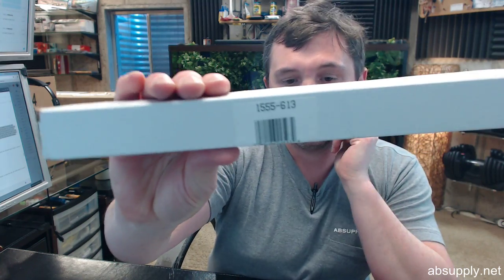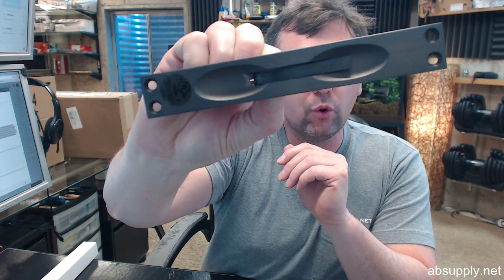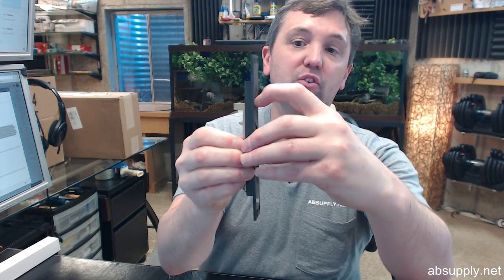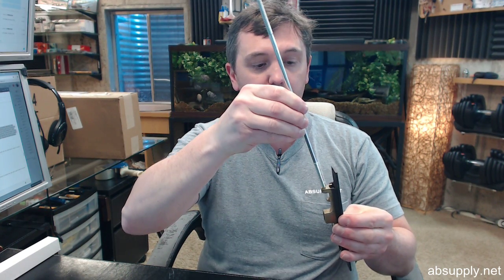Don Jo 1555 613